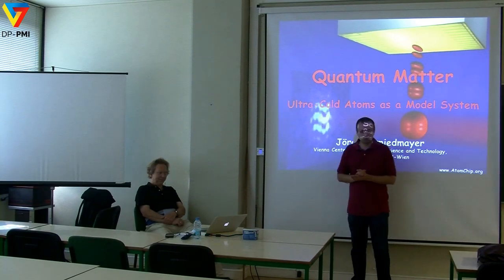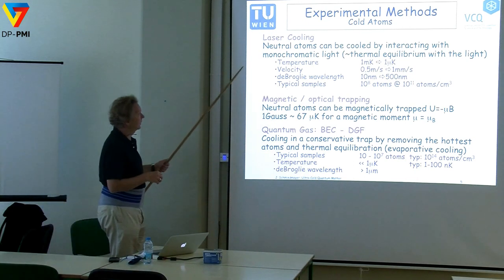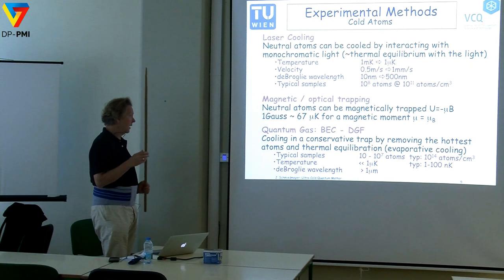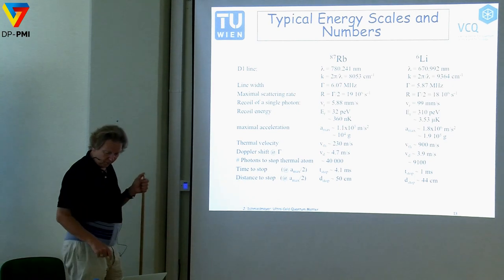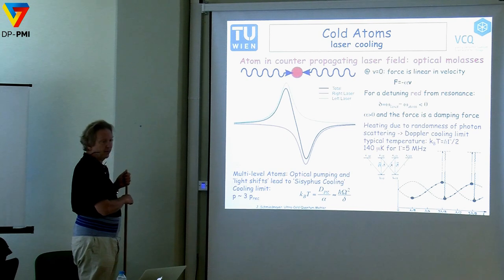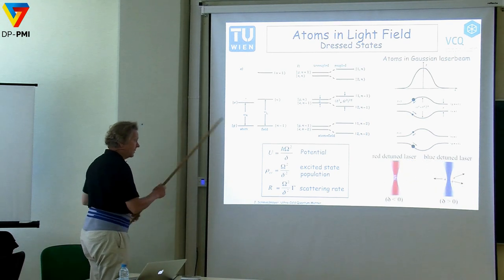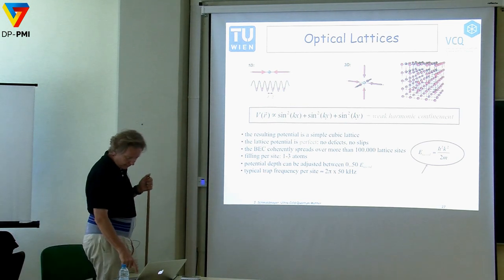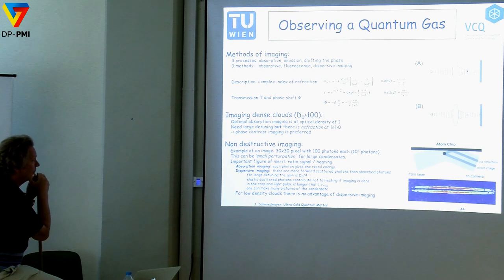DP-PMI - QIT 2014 - Lecture 1: Jörg Schmiedmayer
DP-PMI course on Quantum Information Technologies (QIT), 2014 edition:
Lecture 1: Quantum Matter – Ultra-Cold Atoms as a Model System
Jörg Schmiedmayer (Vienna University of Technology)

Lecture delivered at Instituto Superior Técnico, University of Lisbon, on 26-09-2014.

Organized by:
- DP-PMI - Doctoral Programme in the Physics and Mathematics of Information: Foundations of Future Information Technologies

Supported by:
- Fundação para a Ciência e a Tecnologia (PD/00204/2012 and UID/EEA/50008/2013)
- QUTE-EUROPE – Quantum Technologies for Europe (GA 600788).